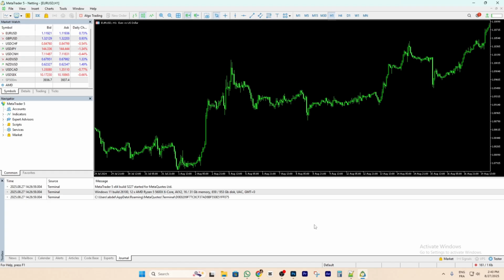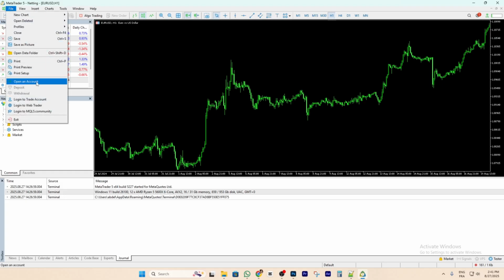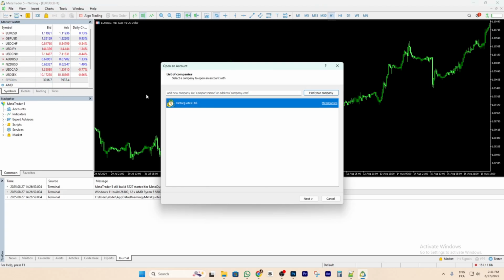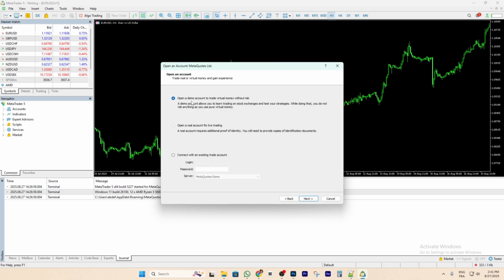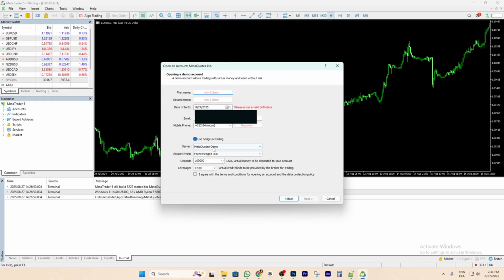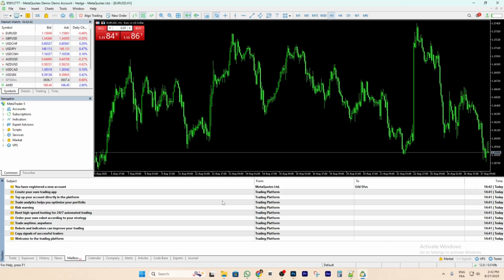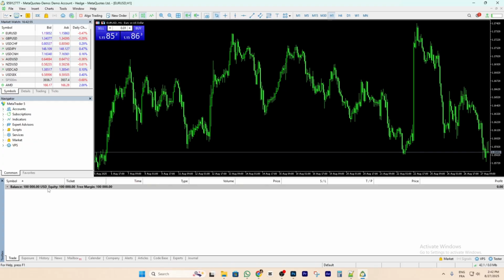How to Open a Demo Account on MetaTrader 5 (MT5) - Simple Tutorial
How to Open a Demo Account on MetaTrader 5 (MT5)
Learn how to open a demo account on MetaTrader 5 (MT5) quickly and easily. This tutorial guides you through the steps to set up a free practice account, perfect for beginners who want to improve their trading skills without risking real money.